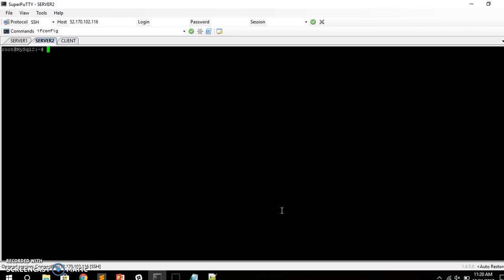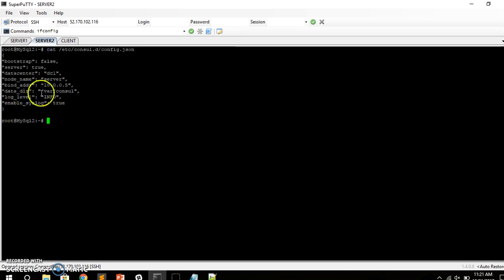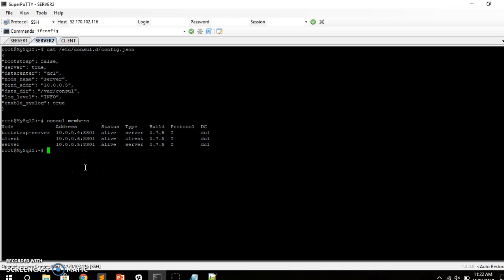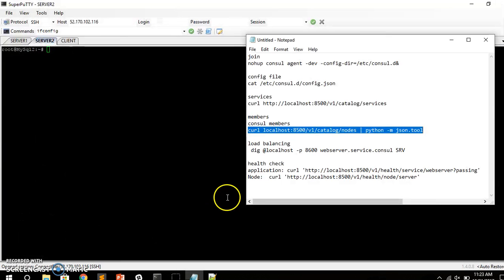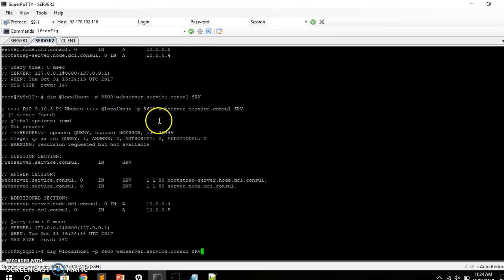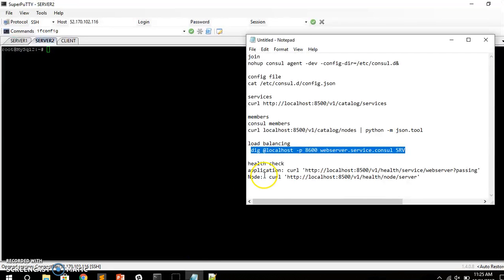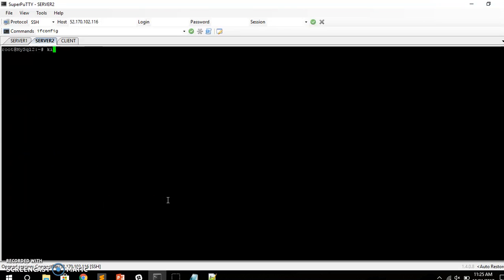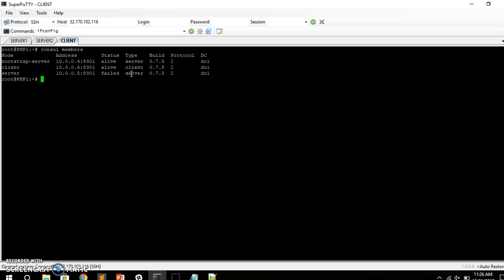DevOps CSC 519 techTalks